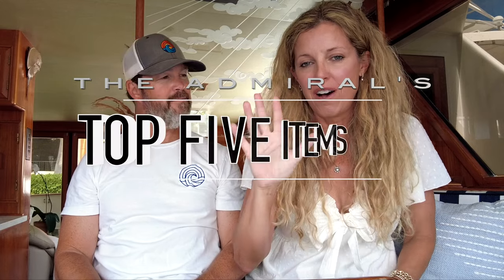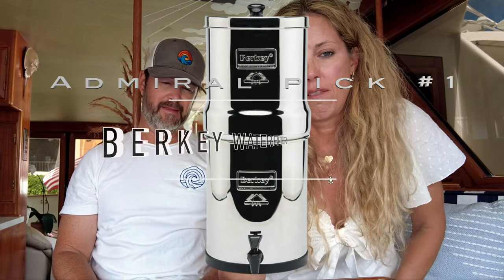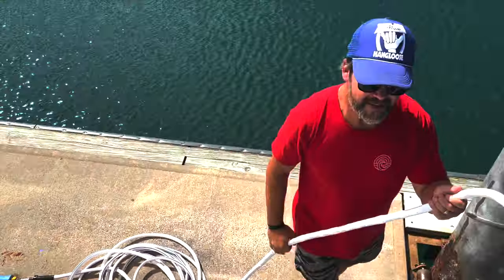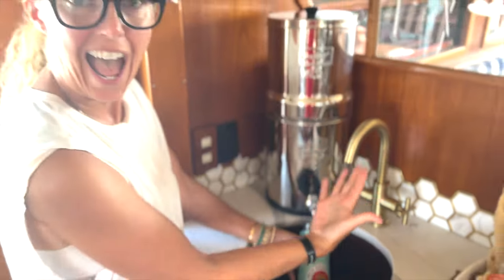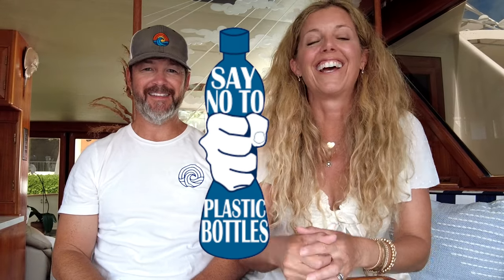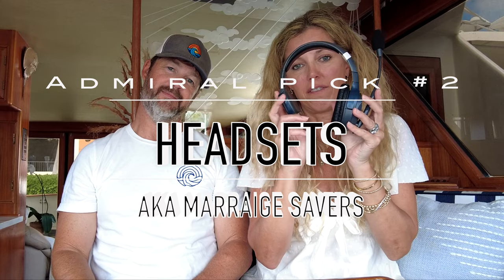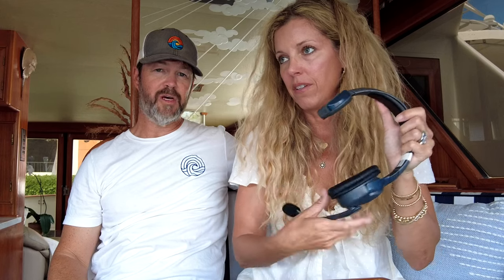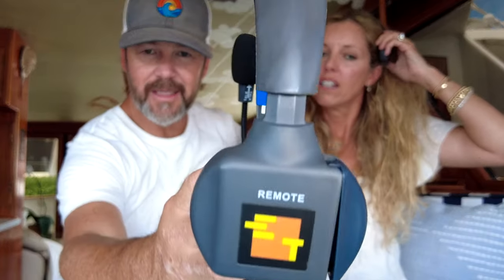TOP 5 THINGS YOU NEED TO LIVE ON A BOAT -- Admirals picks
Don't live on a boat without these items!

Here is our Amazon Storefront with everything we purchased and loved having on the Loop...

We obsessively researched everything we got for our boat. After living on the boat for over a year and cruising almost 7,000 miles doing the Great American Loop and the Bahamas, these are Cinda's (aka the Admiral) picks for must-have items that we purchased and legit couldn't live without aboard our boat.

1. Berkey Water Filter: https

2.  Marriage Savers:
Set of 2
Set of 4
Extra Battery

3.  Spotlight:
Another option at a better price

5.  Monogrammed linens by Peacock Alley

To see more of Mark’s paintings and art or to get on his commission list, check out and follow him on social media... @MarkBoomershine

Thanks so much for joining our Great Loop adventure!  We could use the encouragement :)

Shine on!

The Boomershines